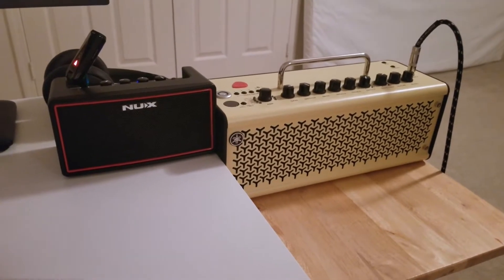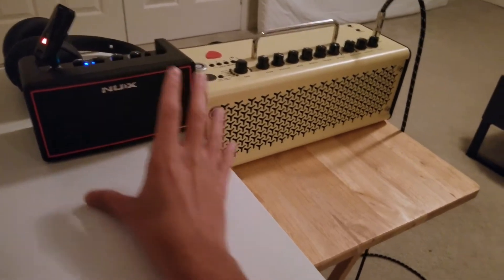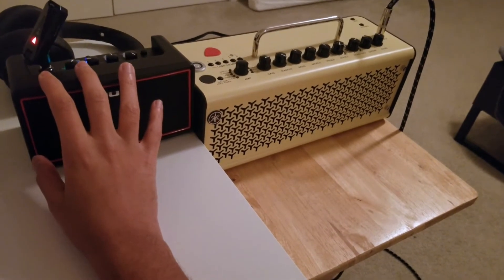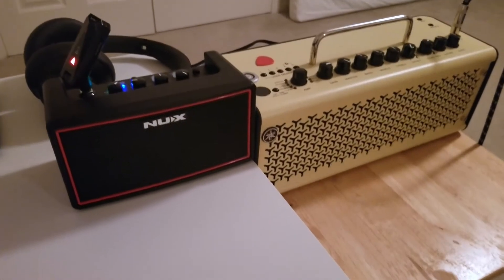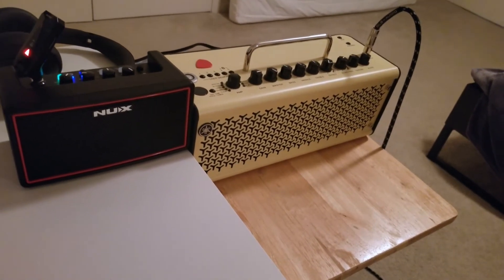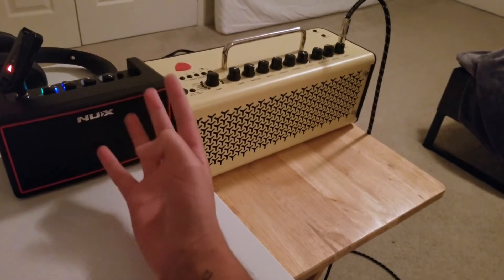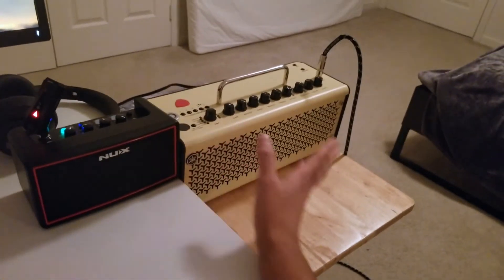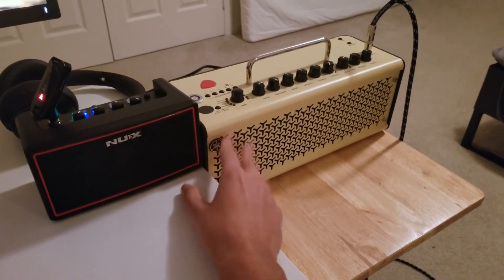Nux Mighty Air Review and Comparison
Nux Mighty Air Review, compared to the THR10ii and Mighty Plug